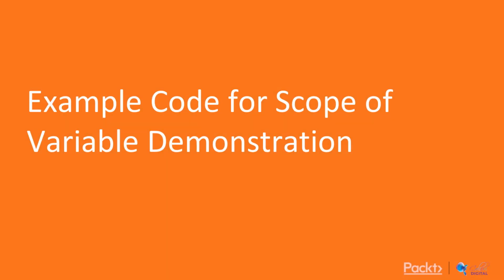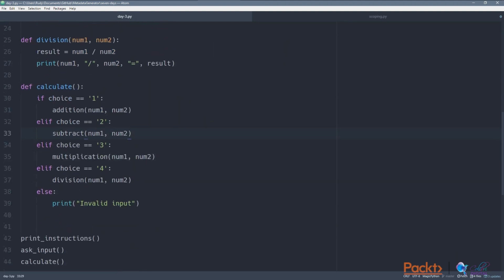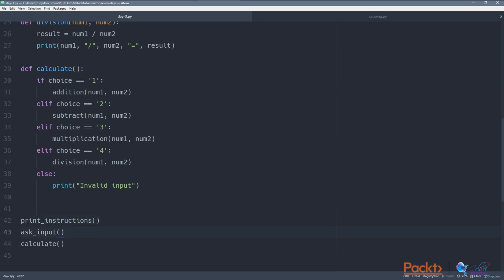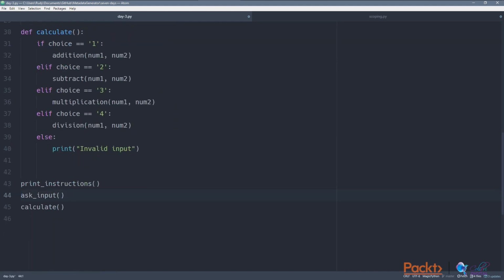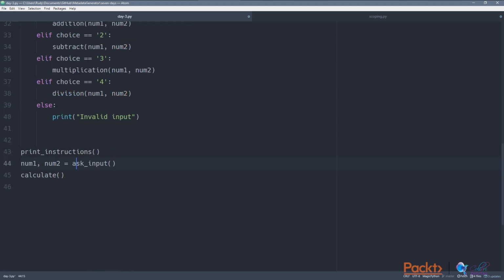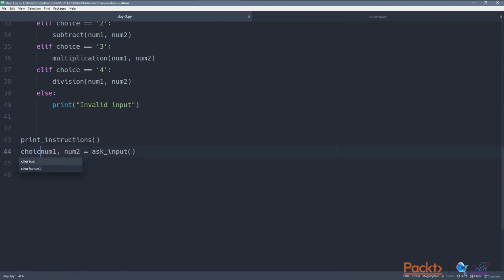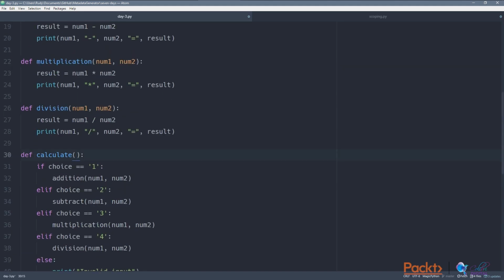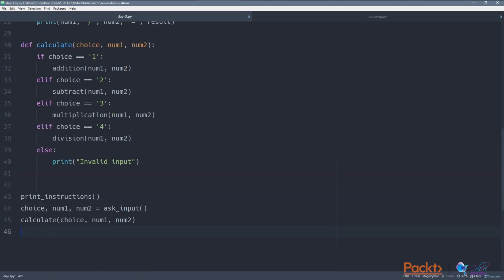Example Code for a Scope of Variable Demonstration [Part 24]